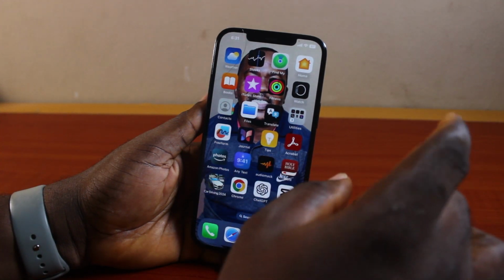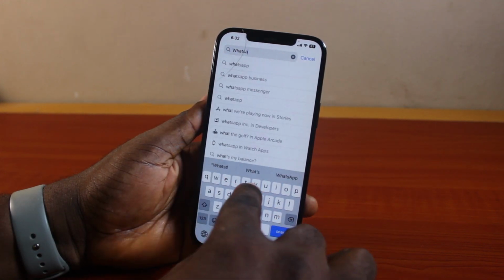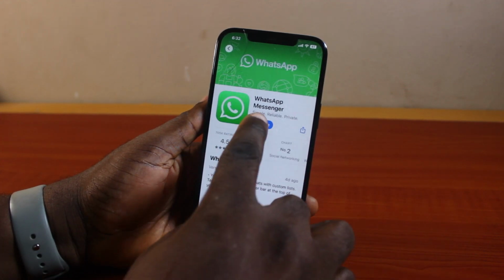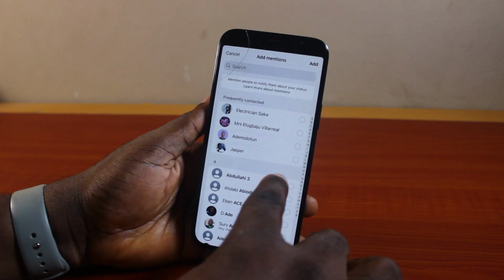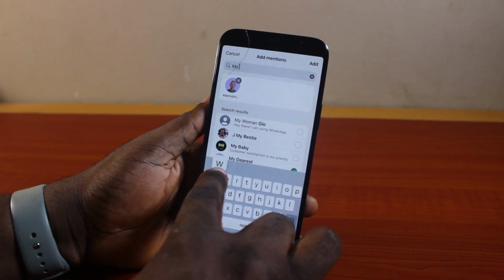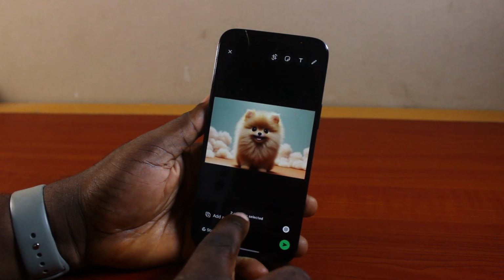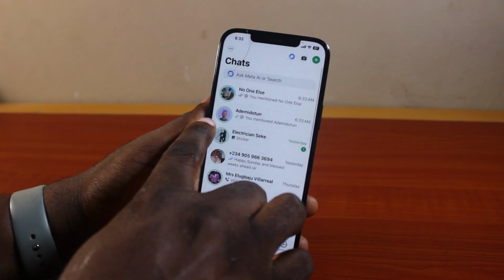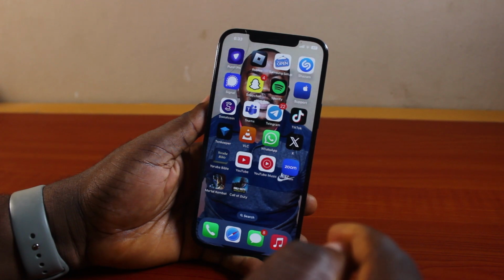How to Mention Someone in WhatsApp Status